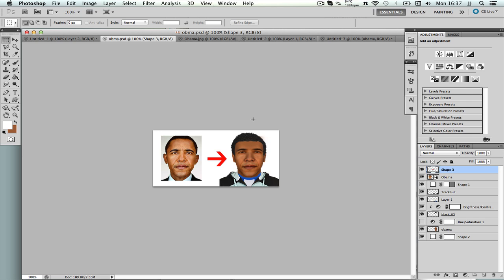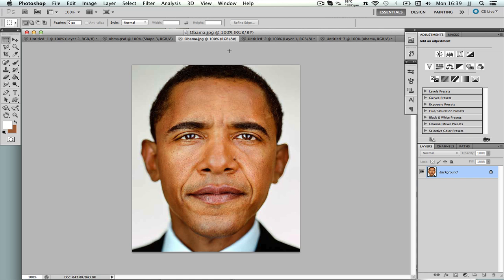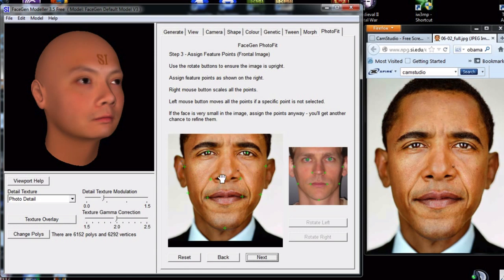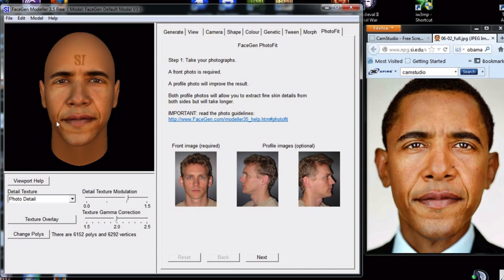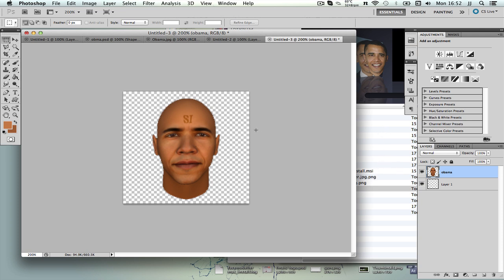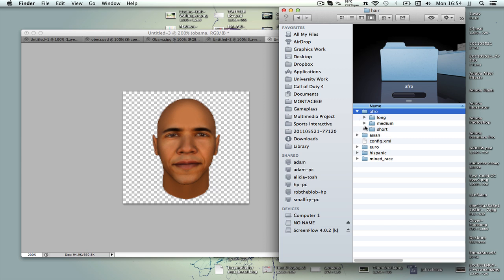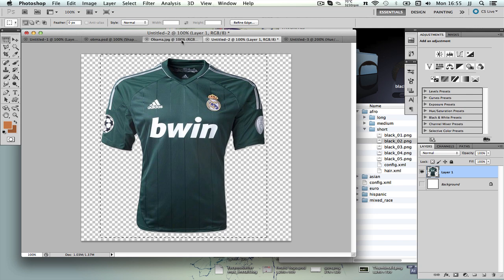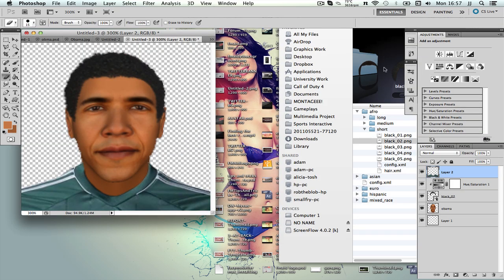FM13 Tips - Create Your Own Regen Face From Any Photo - Football Manager 2013 Guide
Ive not seen anyone do a video on this and its pretty fun just to play around with. Maybe we can get 40 likes for this unique and useful tutorial!

Ive had this video sat on my desktop ready to upload for a while but I needed to write out instructions. Hopefully you guys can follow the steps ok, they're also down below in the description along with all the necessary download links :)

May I also add this example isnt the best as I had to rush through it, Ive seen some amazing examples of regen faces on afew forums using this technique. The longer you spend on it the better it'll come out!

Required Software Links

1. Choose a photo that is square on to a persons face and ensure it is in .jpg or .bmp format.

2. Open FaceGen Modeller and go to the 'PhotoFit' tab at the top and 'Load' your image you've saved.

3. Using the image to the right as a guide, line up the green crosses to the facial features on your photo.

4. Hit Next and then start, now the software will now process and generate your photo into a simple 3d model.

5. Adjust the face preview to the left to be square on to the 3d model. You can change the 2 texture sliders until you get something you're happy with.

6. To export your face go to File - Save Image - Name your file

7. Close FaceGen Modeller and open your photo editing software of your choice.

8. Create a new file with a canvas size of 180px x 180px and import your exported FaceGen Modeller image.

9. Right click your face layer on the right and rasterize it, then using the magic wand tool select the black background of your face file and delete it.

10. To remove the watermark on the forehead get a skin tone colour similar to your face and then use a small soft brush to paint over the watermark.

11. To add hair locate your hair file @  (C:\Program Files\Sports Interactive\Football Manager 2013\data\facegen\hair) Choose a hair stye from the choice provided and drag it into your Photoshop project.

12. Go to Edit - Free transform and scale your hair to fit your face model's head

OPTIONAL:

13. Too add a shirt find one you want to use and scale the shirt to a size that matches your Regens face. Using the eraser delete the inner collar area of the shirt (I advise following the video for this step) This should give the appearance of the regen wearing the shirt.

14. Export your finished face by going to File - Save for Web - And ensure its saved in Png Format

15. When you create your manager profile on your next save simply import the final exported image :)

Jack